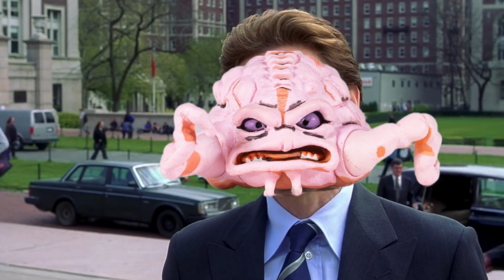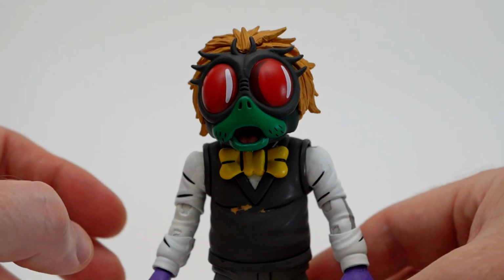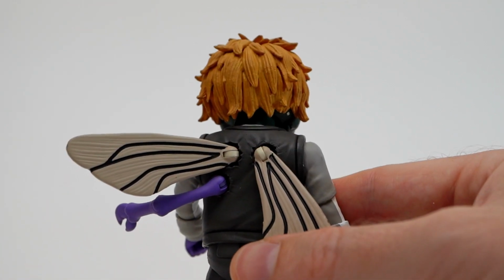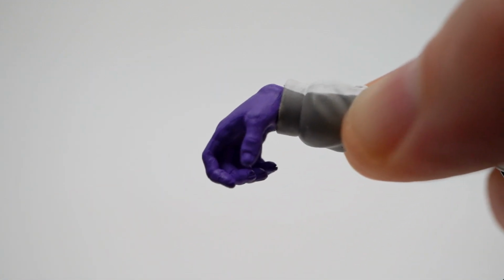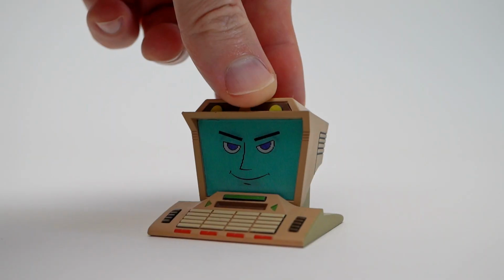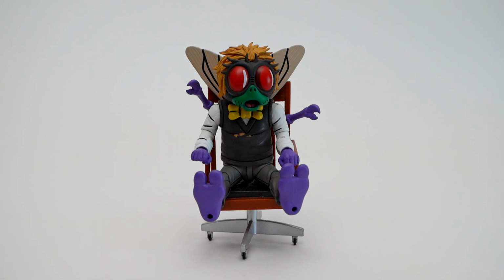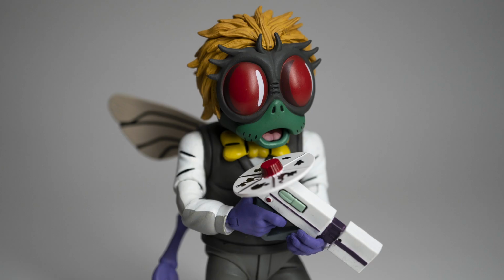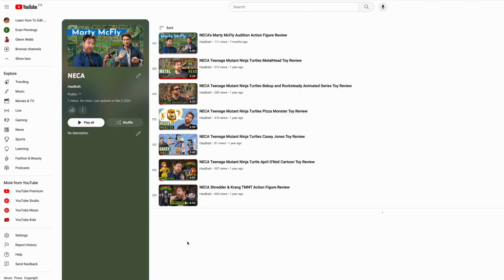NECA Baxter Stockman | Teenage Mutant Ninja Turtle (TMNT) Action Figure Review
Dive into our latest action figure review where we uncover the details of NECA's Baxter Stockman, the mutant fly and former henchman of Shredder. With his school-boy attire and a head that amusingly seems too large even for cartoon standards, this unique character from the iconic Teenage Mutant Ninja Turtles series offers a blend of charm and nostalgia. Throughout this review, we'll inspect the toy's articulation, delve into its accessories, and provide a size comparison. A heads-up for collectors, my figure did have some paint chipping, and while Baxter can sit, his short stature means his feet dangle off the edge – a quirky detail that might not sit well with all. While NECA has captured many elements of this character, there's room for improvement. We're keeping our fingers crossed for an upgraded Baxter Stockman in the future. Explore with us and get the full scoop on this TMNT collectible!

Regenerate